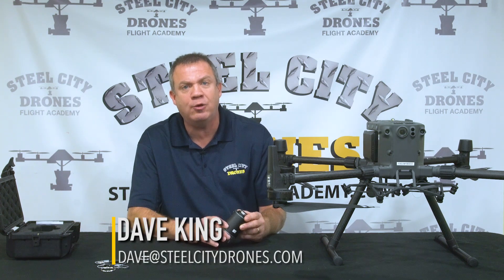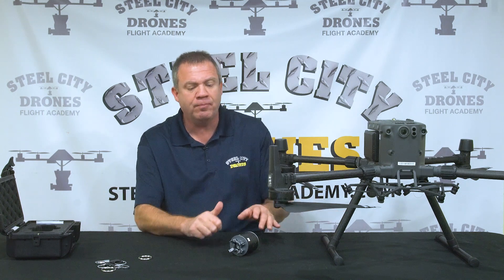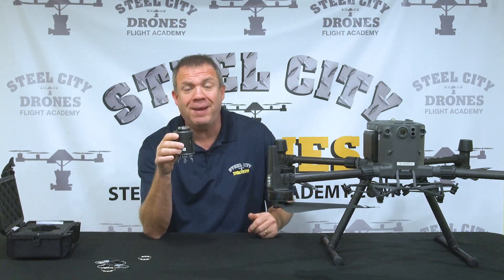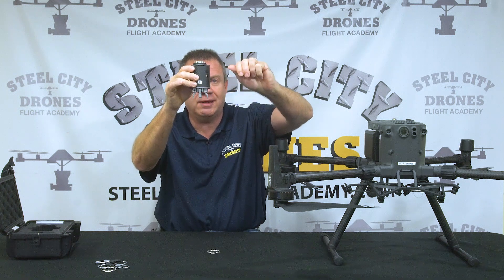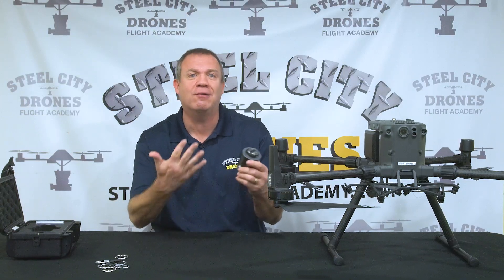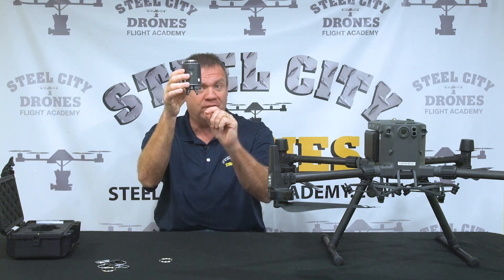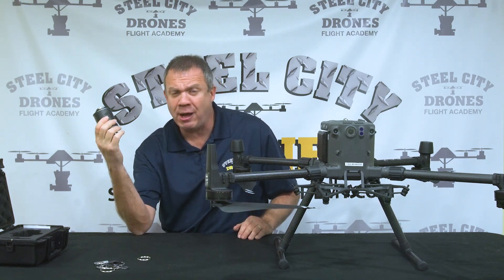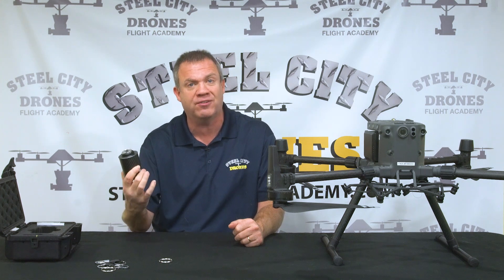CZI-Cytop TH4 MATRICE 300 Payload drop system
Dave King from Steel City Drone's reviews the new CZI-Cytop TH4 V2 Matrice 300 Payload drop system. This drop system can drop up to 4 Payloads on one single flight. Be on the look out for our new website and E store coming very soon.

Steel City sells custom Matrice 300 and Mavic 2 packages plus the full line of DJI drones.

**Steel City Drones Flight Academy offers complete drone training services anywhere in the United States. -WE OFFER training services for all DJI platforms including the DJI M300, M200 V1, M200 V2, Inspire, Mavic, and Phantom series. -WE OFFER drone-introduction classes: Advanced drone flying, Law Enforcement and Fire Department Drone training, Commercial drone applications classes, Cell tower inspections with drones, and Precision agriculture using drones -such as golf course management. -WE OFFER financing and leasing options with special Public safety purchasing plans as well.